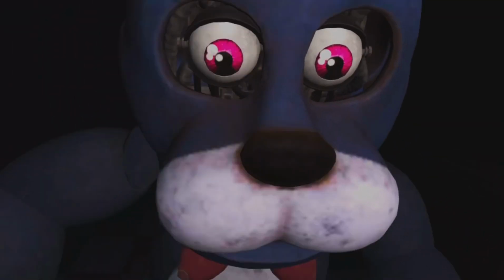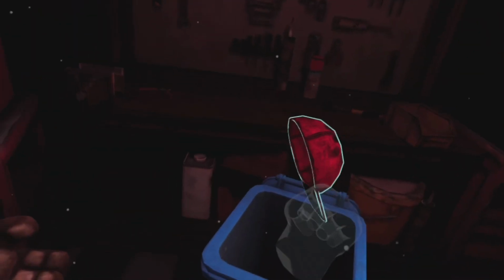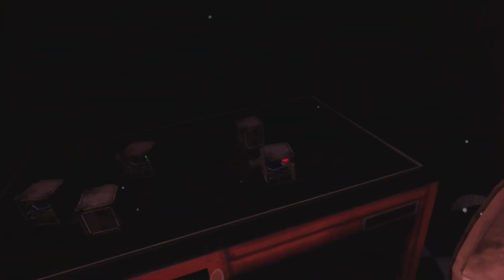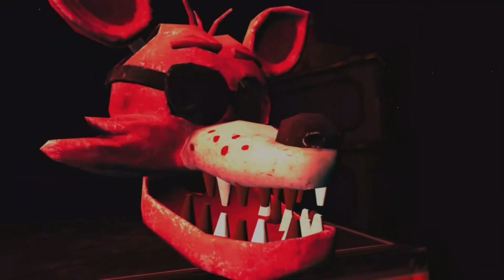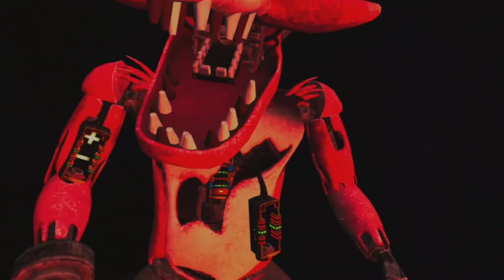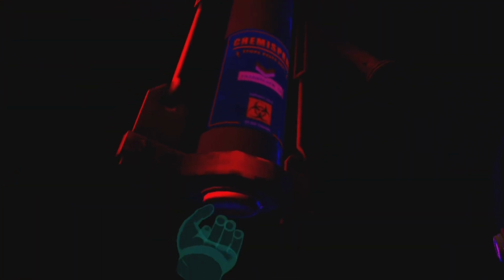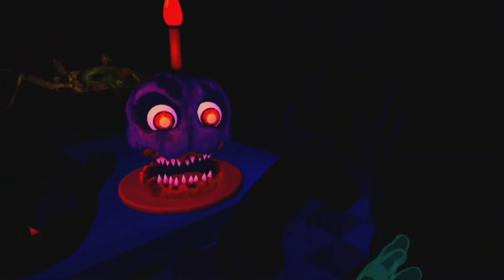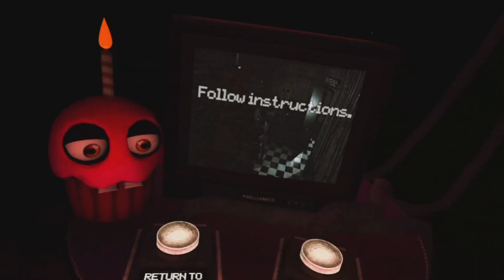FNAF Vr part 1